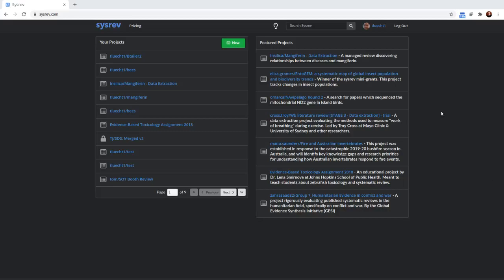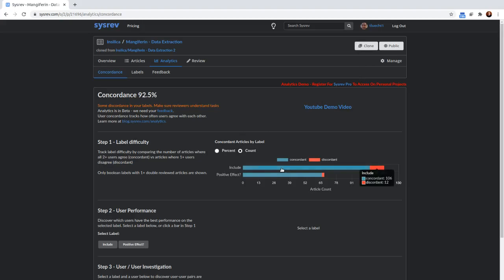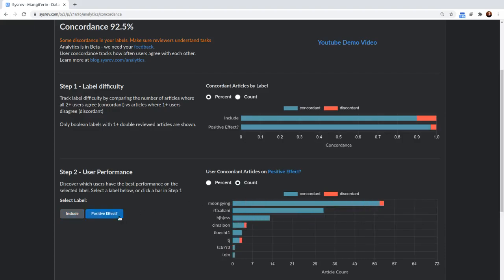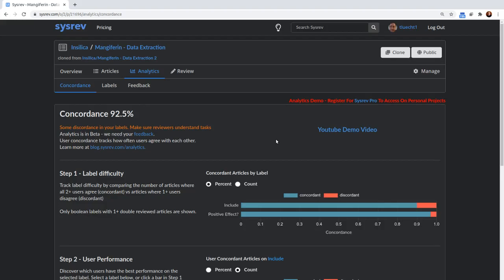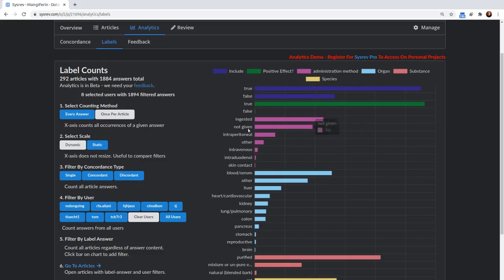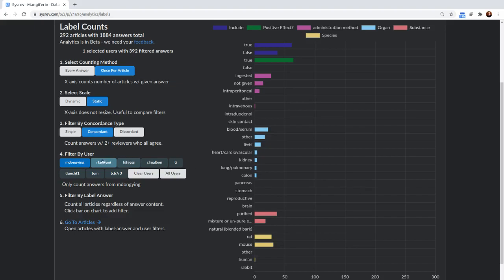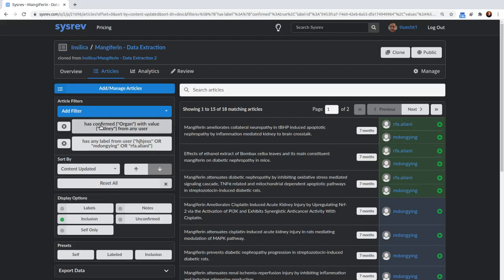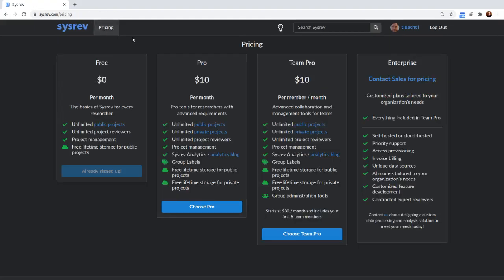Episode 11: - Sysrev Analytics & Concordance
Explainer video of Sysrev's Analytics Dashboard's Analytics Dashboard.  The Analytics Dashboard provides insight into reviewer agreement and label consistency.